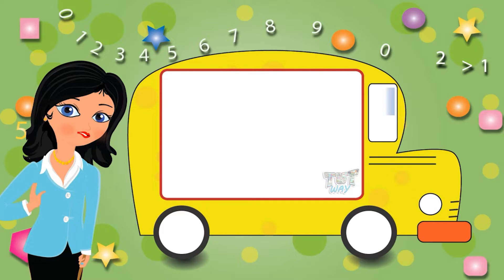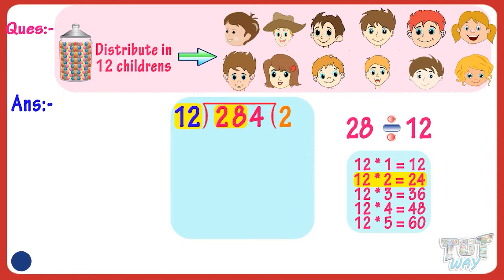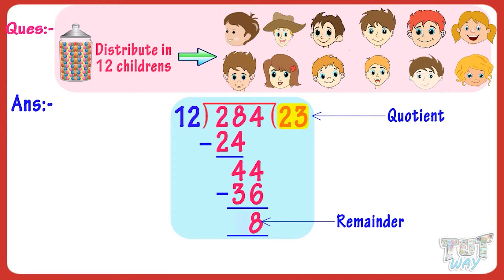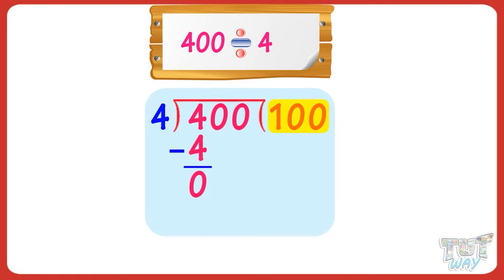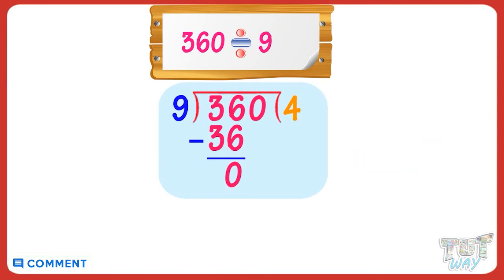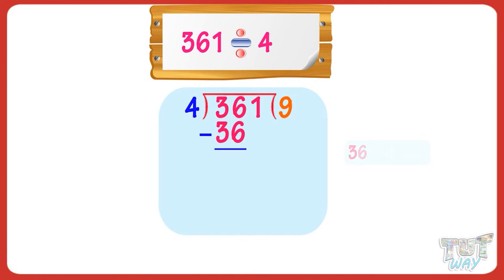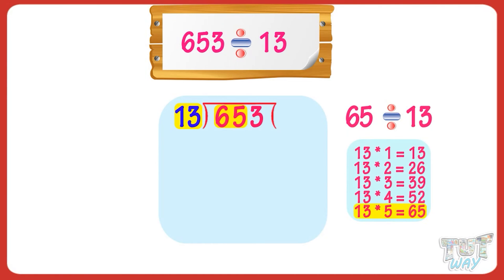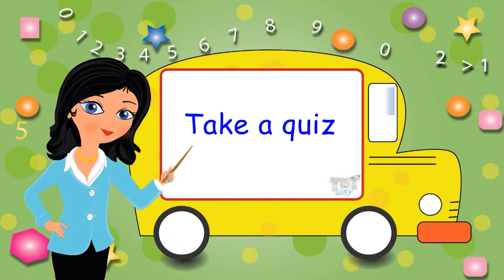Practice Long Division method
Division | How we can use division? | Practice Long Division method | Quotient | Remainder | Division Concept | Math
This educational video explains about “Division”. This will help them a lot in their daily routine.
Topics Covered:
Division
Division Concept
How to use division?
Using division in our problems
Long Division Method
Division Explain
Division Examples
Divide